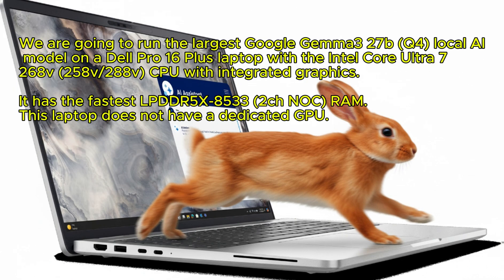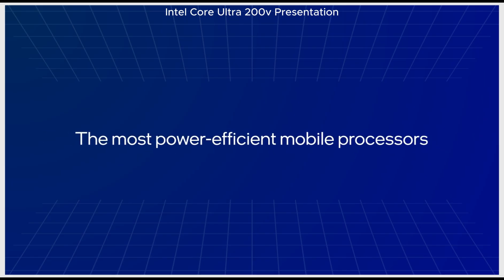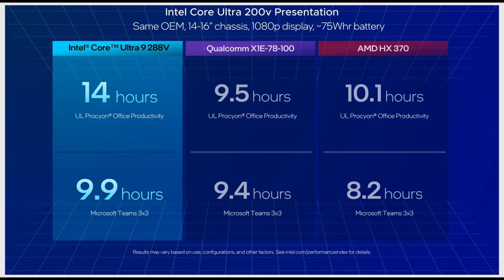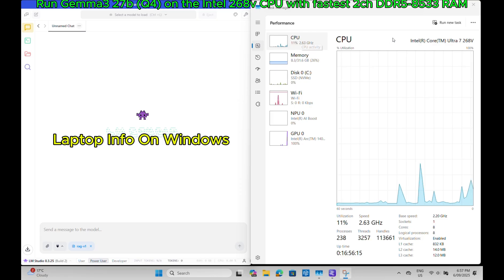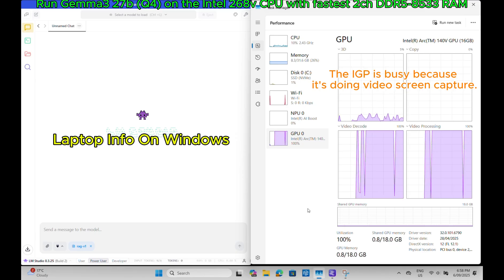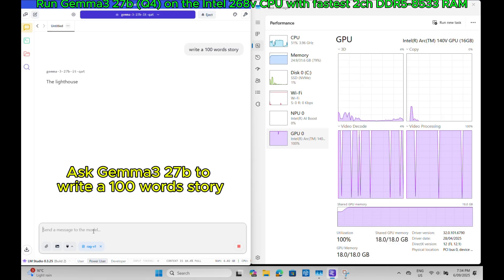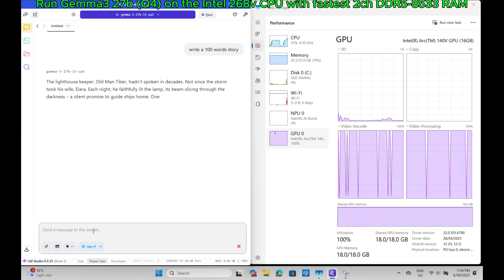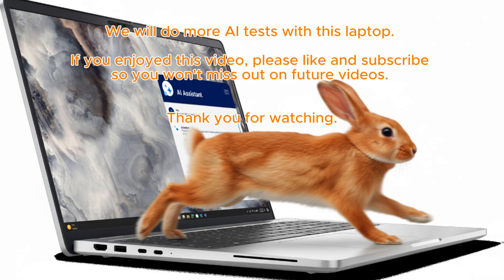Gemma3 27b local AI runs on CPU with fastest DDR5-8533 32GB RAM (2ch) - Intel Ultra 268v (258v 288v)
Large Gemma 3 27b (Q4) local AI model runs on a Windows laptop Lunar Lake CPU, without a dedicated GPU.

** Dell Pro 16 Plus Laptop **
CPU: Intel Core Ultra 7 268v (258v/288v)
RAM: 32GB LPDDR5X-8533 (2ch)
Storage: 1TB SSD
Display: 16in 1920x1200
No dedicated GPU

Fastest DDR5 RAM*
(* Not OC 2-Channel Windows PC)

See a real-world demonstration on a laptop featuring the Intel Core Ultra 268v (258v 288v) CPU and 32GB of fastest DDR5-8533 RAM (2ch NOC).

If you're interested in local LLMs, CPU AI performance, DDR5 memory speeds, or just want to see what's possible with the latest laptop hardware, this is the video for you!

Key Highlights:

Running Gemma 3 27B on a CPU

Performance with DDR5-8533 and dual-channel RAM

Analyzing the Intel Core Ultra 268v for AI tasks

The future of local AI computing on laptops

TIMESTAMPS
0:00 Intro
0:16 Timestamps
0:22 VRAM bandwidth
0:29 Price & Specification
0:42 The Laptop
1:02 Intel Core Ultra 200v Presentation
3:28 Intel Core Ultra 268v Spec
3:43 Run Gemma3 27b (Q4) on the Intel 268v CPU with DDR5-8633 RAM
8:26 Power consumption